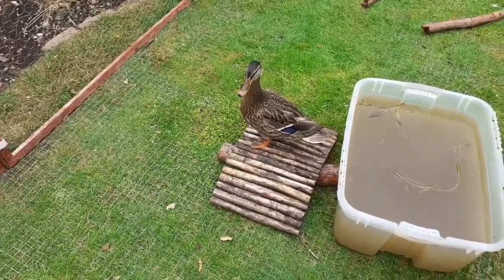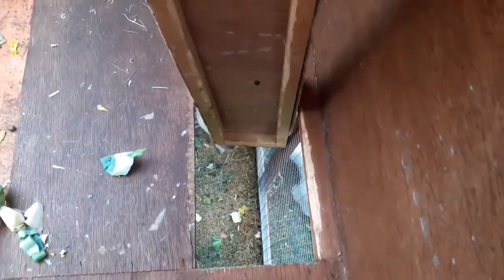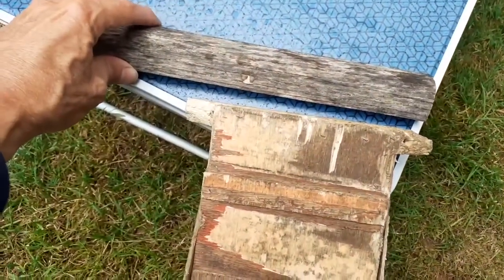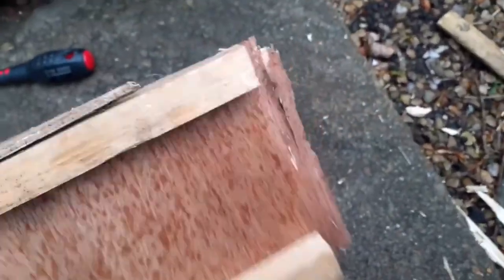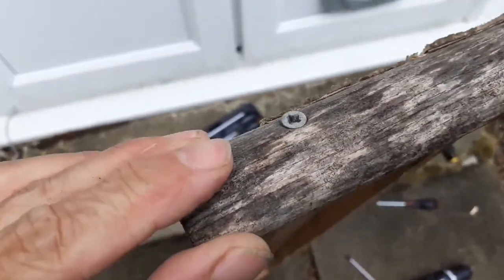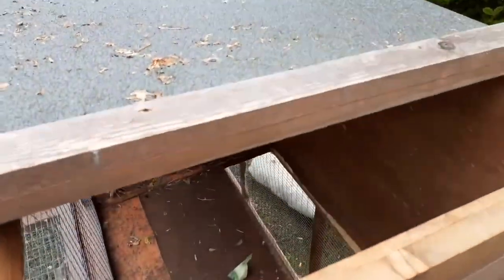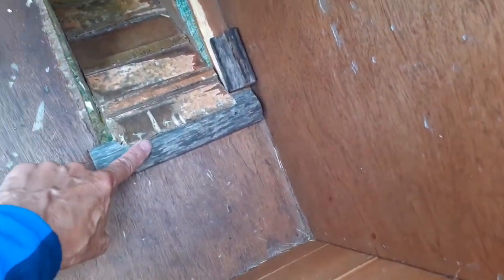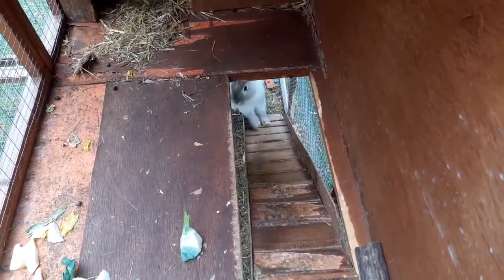Day 78 : Rabbit ramp repair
Saturday 6 June - time to finally repair the ramp to the upstairs part of the rabbit run. They have nibbled away the end to nearly nothing, and it keeps falling down the hole.